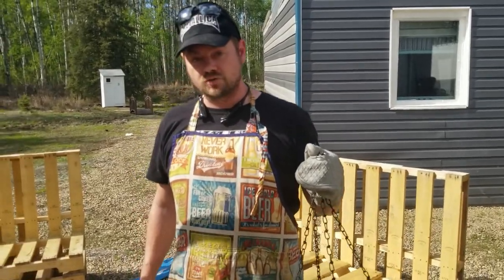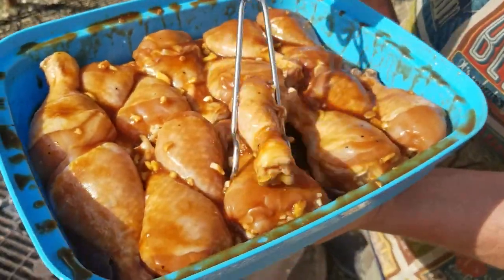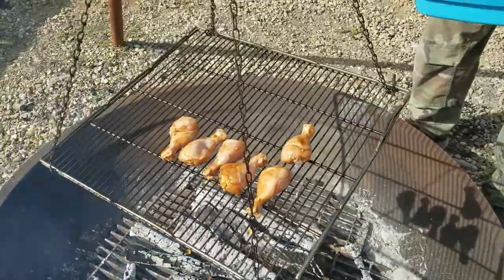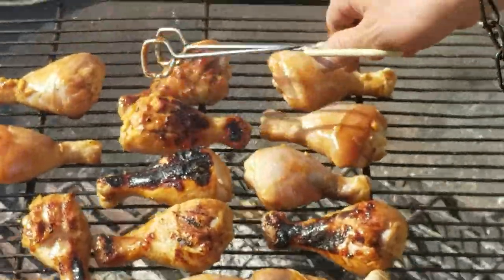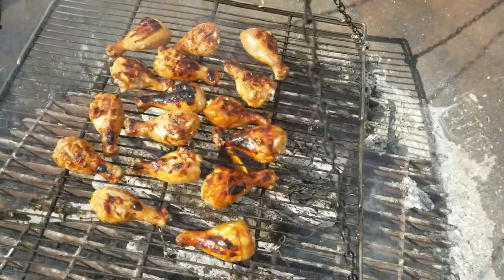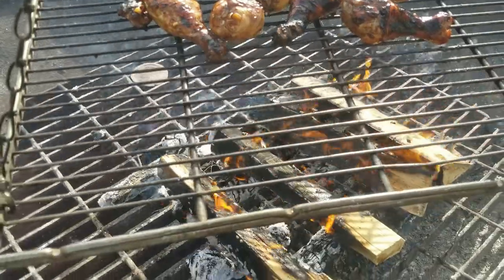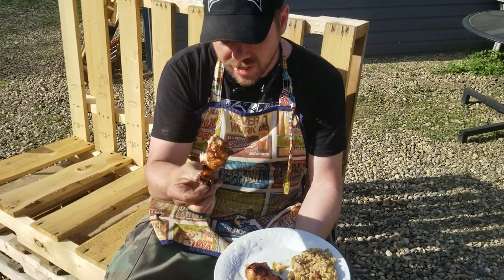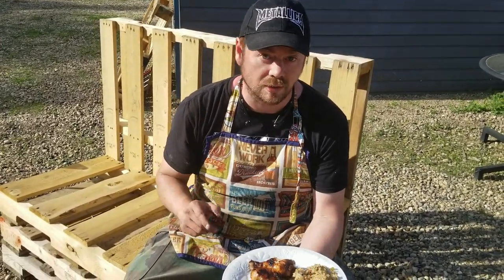Grilling Chicken Drumsticks Over Fire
I'm up at the hunting shack, so I'm taking advantage of the sweet fire pit to grill up some marinated chicken drum sticks over fire. Delicious!